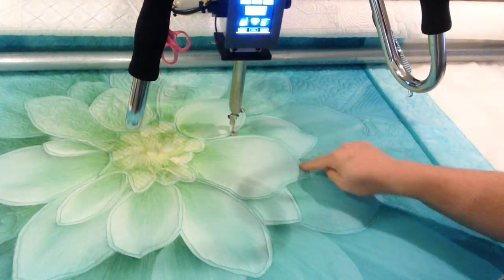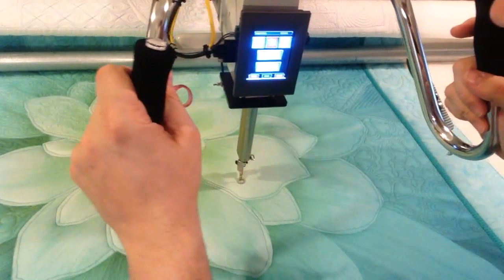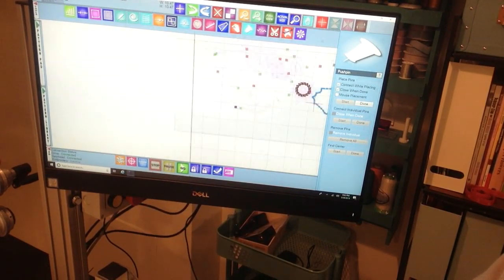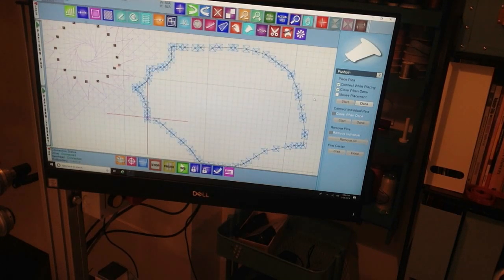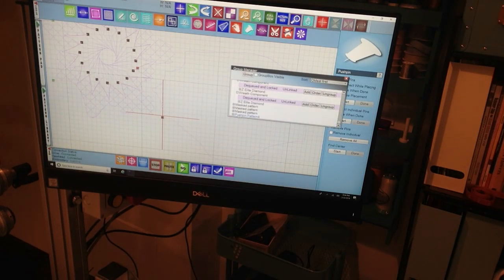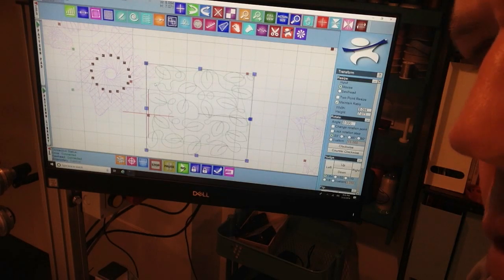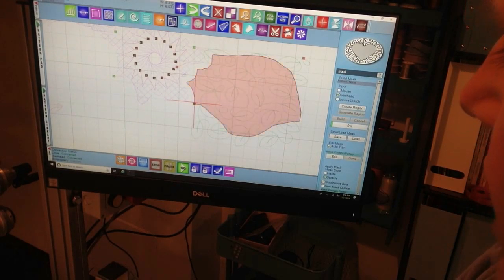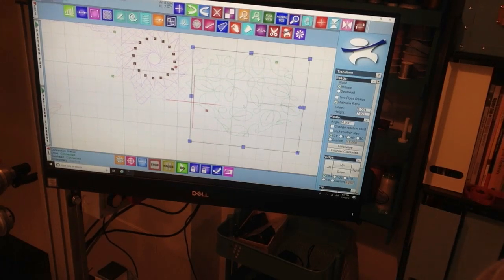Using the Innova Mask Feature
Demonstrating using the mask feature for the Innova Longarm Autopilot